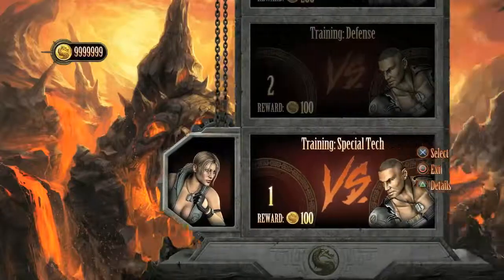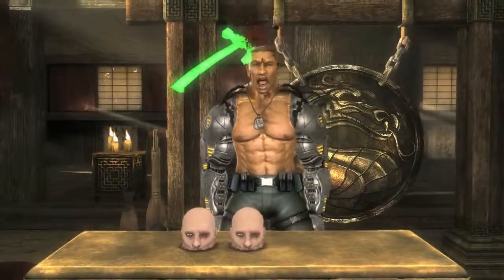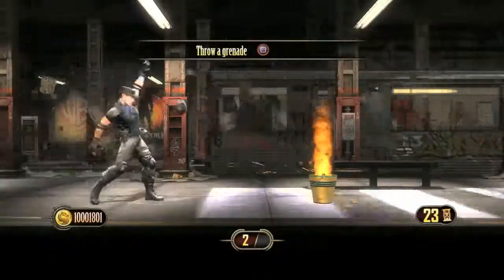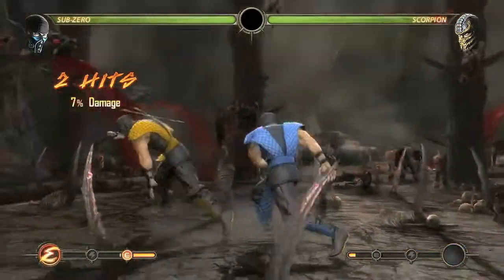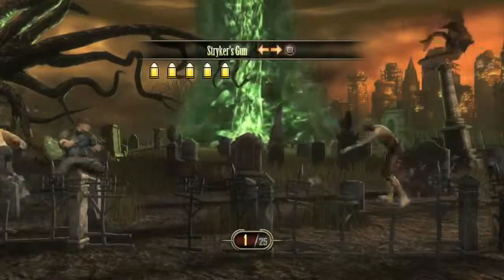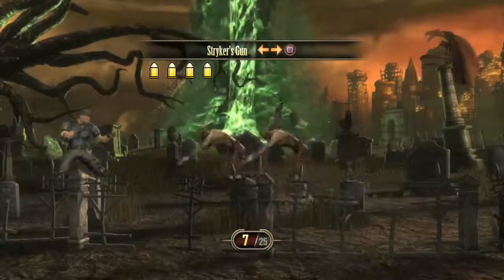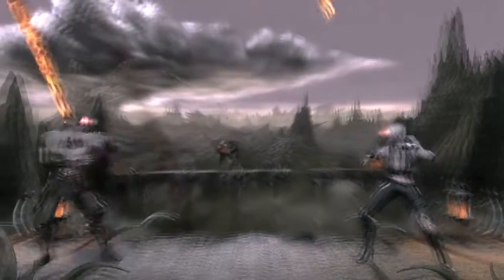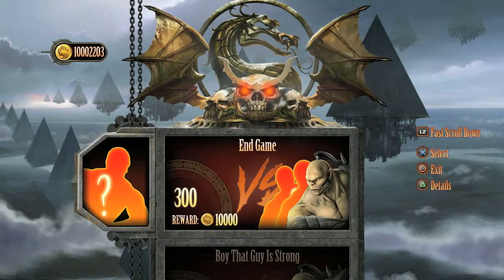Mortal Kombat 9 Challenge Tower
Ready for more Mortal Kombat???

Mortal Kombat 9 Challenge Tower is one of many good trailers of the upcoming game... se them all on our